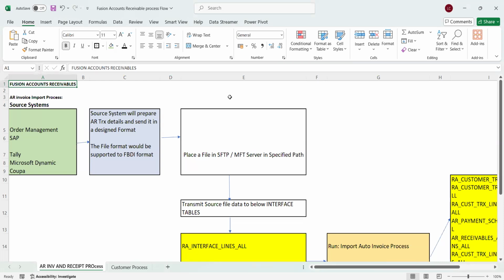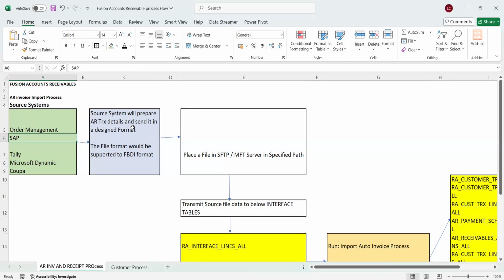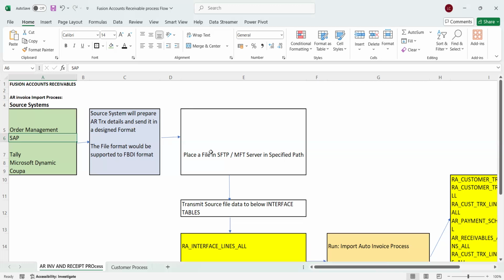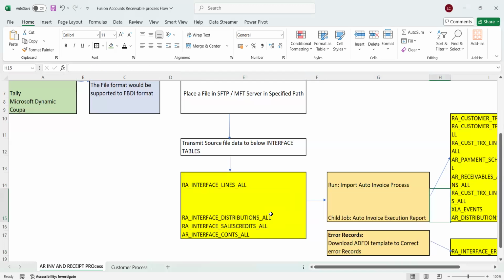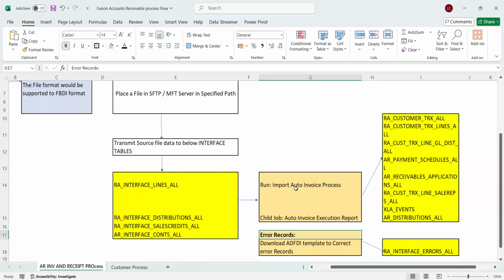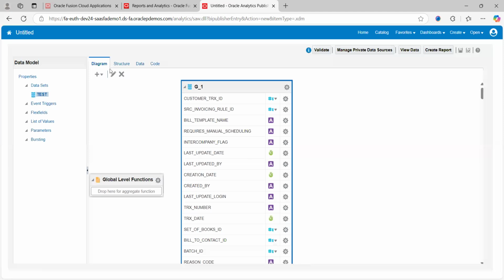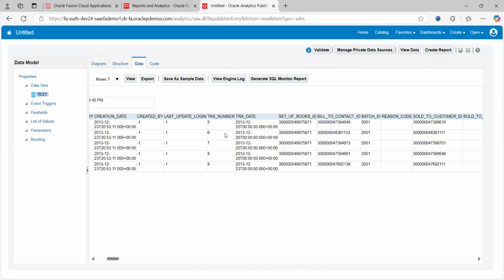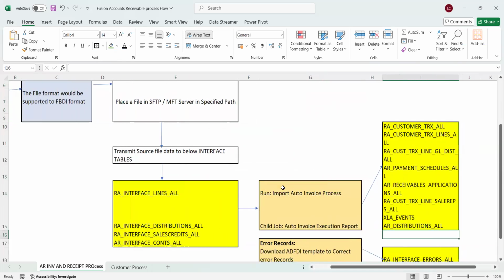Oracle Fusion Receivable | Invoice Import Process Flow - Source System